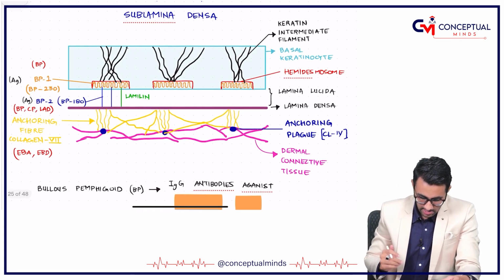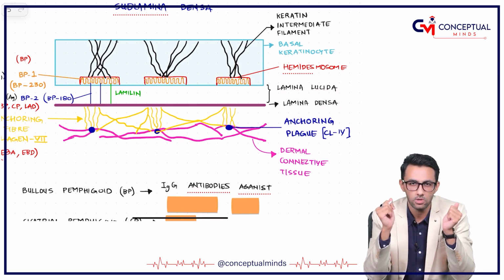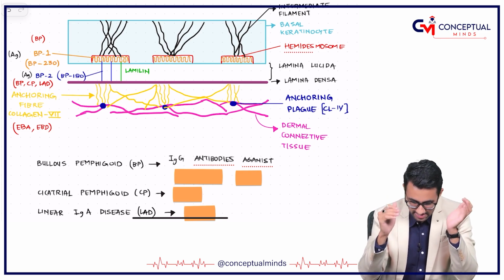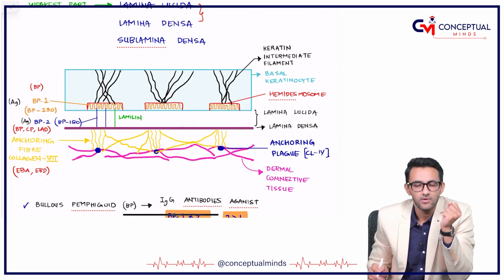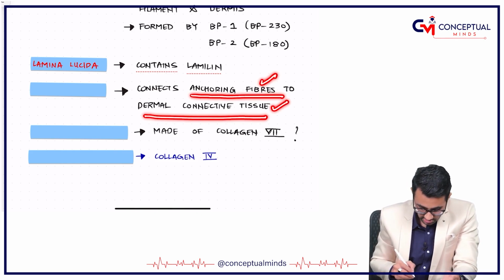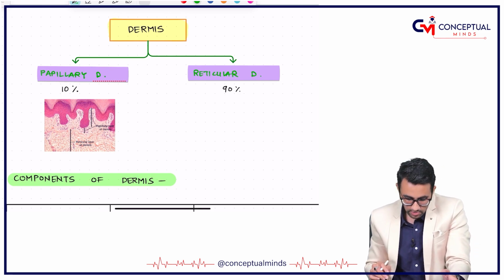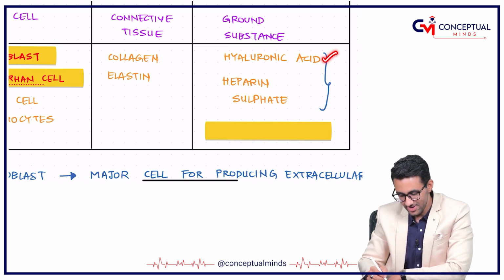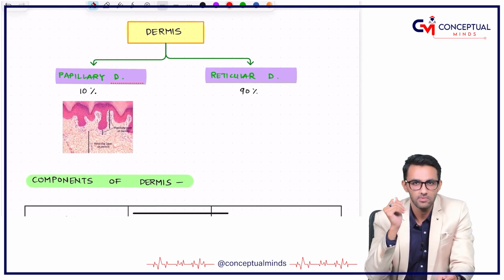3. Basement Membrane Zone (BMZ) Pathology: The Dermal-Epidermal Junction | Master the Boards 🩺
Basement Membrane Zone (BMZ) Pathology: The Dermal-Epidermal Junction | Master the Boards 🩺

The Basement Membrane Zone (BMZ), or the Dermal-Epidermal Junction (DEJ), is a complex multi-layered structure that serves as the critical interface between the epidermis and the dermis. For high-yield exams like USMLE, NEET PG, MBBS, and FMGE, mastering the four distinct ultra-structural zones of the BMZ is the "secret sauce" for localizing the pathology of autoimmune blistering diseases. The BMZ provides mechanical support, regulates the exchange of cells and macromolecules, and maintains the polarity of the overlying keratinocytes. We "clinic" through the first layer, the Plasma Membrane of Basal Keratinocytes, which contains specialized adhesion complexes known as Hemidesmosomes. These structures, composed of proteins like BP180 (Type XVII Collagen) and BP230, are the primary targets in Bullous Pemphigoid, leading to the formation of tense, subepidermal blisters. 🔬🏛️

Moving deeper, we encounter the Lamina Lucida and the Lamina Densa. The Lamina Lucida is an electron-lucent layer primarily composed of the glycoprotein Laminin-332, which acts as a bridge between the hemidesmosomes and the deeper layers. Below this lies the Lamina Densa, a dense meshwork of Type IV Collagen and Heparan Sulfate Proteoglycans that provides the structural backbone of the BMZ. For the boards, it is essential to recognize that "clinicking" through a biopsy showing a split within the Lamina Lucida is characteristic of certain forms of Epidermolysis Bullosa. Understanding the biochemical "glue" that holds these layers together is vital for differentiating between superficial epidermal defects and deeper junctional instability. 🛡️🧬✨

The final layer of the BMZ is the Sublamina Densa (Anchoring Fibrils) region, which extends into the papillary dermis. This zone is defined by Type VII Collagen anchoring fibrils that loop around dermal collagen bundles to securely tether the epidermis to the dermis. In clinical practice, this is a high-yield "hotspot" because Type VII Collagen is the specific target in Epidermolysis Bullosa Acquisita (EBA) and Bullous Systemic Lupus Erythematosus. By integrating the molecular anatomy of these four zones with their corresponding clinical signs—such as the Nikolsky sign and immunofluorescence patterns—this session provides a definitive summary for mastering the complex pathology of the basement membrane and the basement membrane zone. 🏥🧬🩺